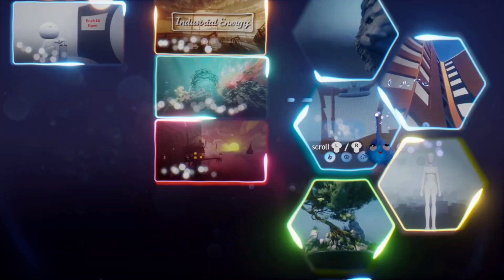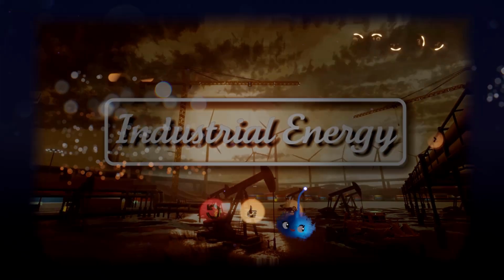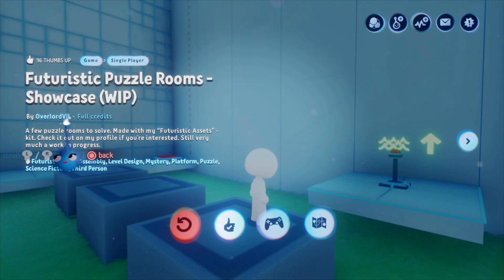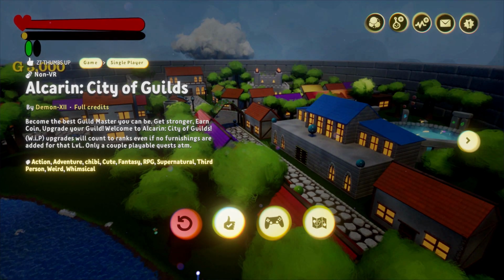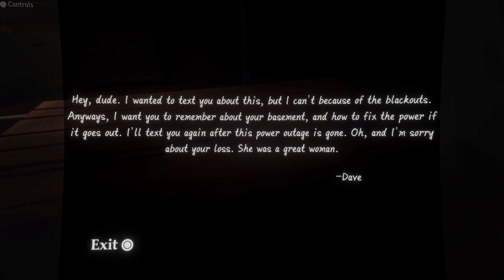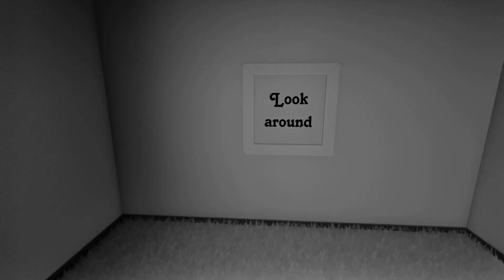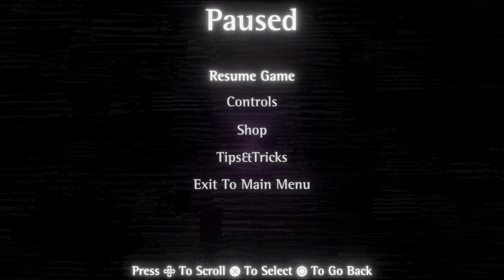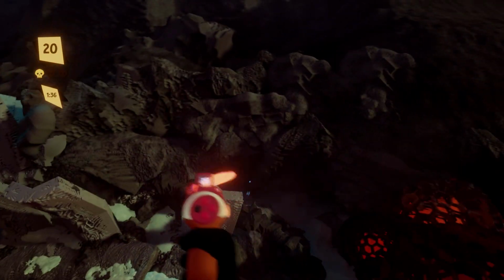Pick of the Week #26 (Dreams PS4)